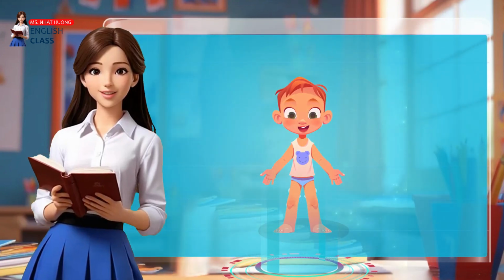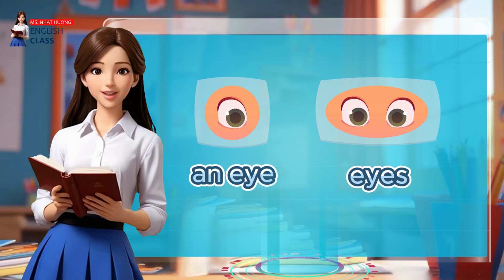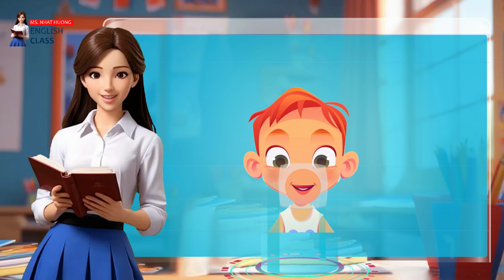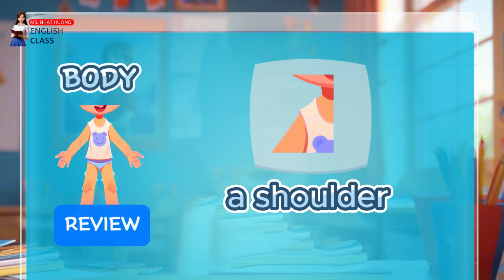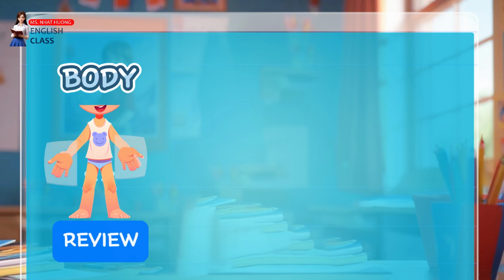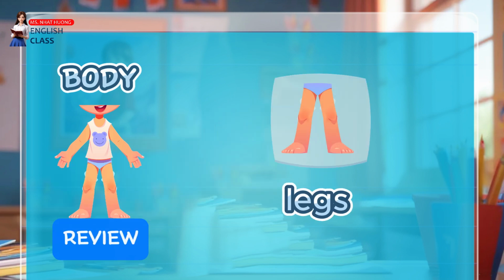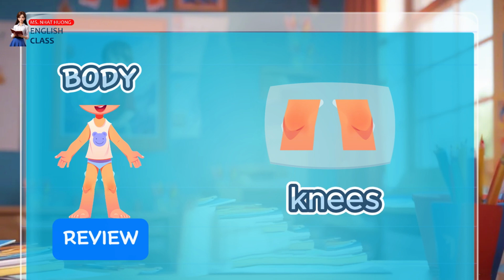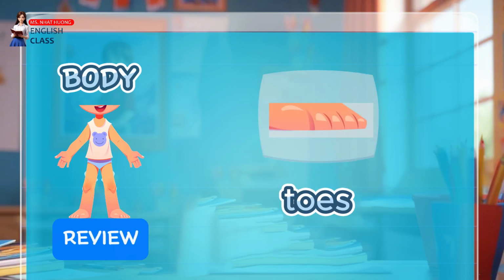Vocabulary - The Parts of the Body - English for kids - Ms Nhat Huong Class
Với bài học này, trẻ ngoài học các từ vựng về cơ thể còn học và hiểu thêm về số lượng.
With this lesson, children will not only learn vocabulary about the body parts but also understand and learn about quantities.